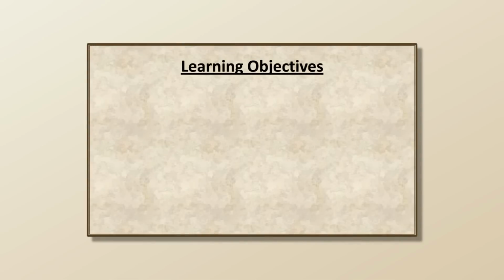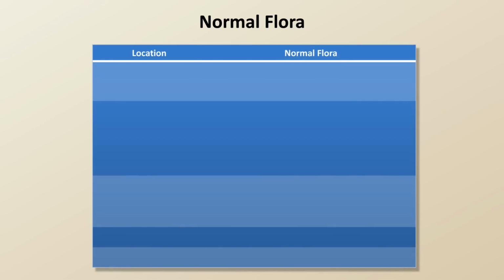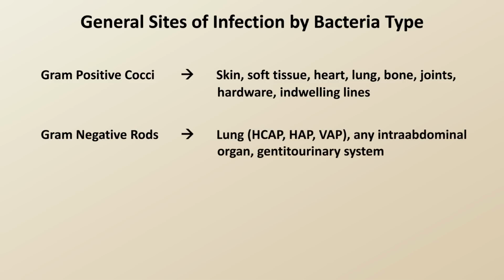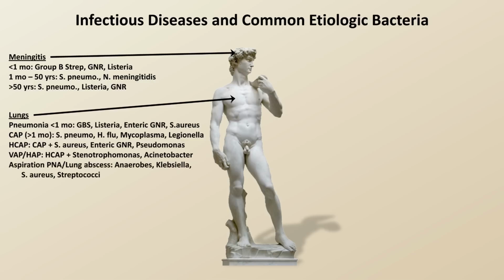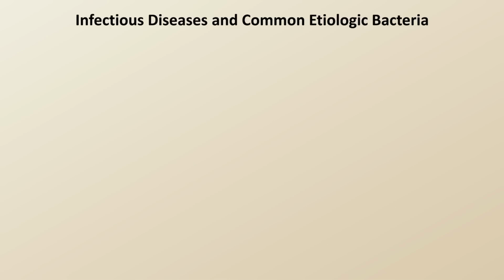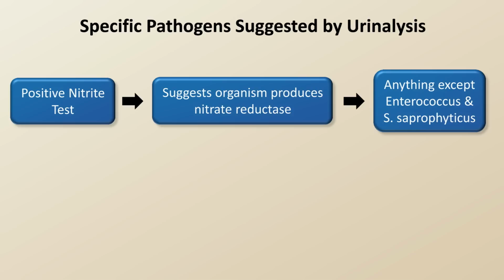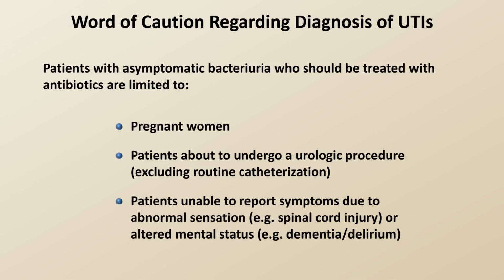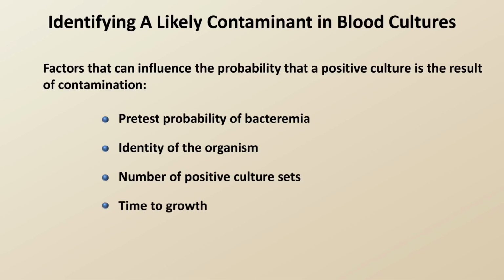Bacterial Etiologies of Common Infections (Antibiotics - Lecture 2)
A summary of the role and composition of normal flora, the typical bacterial pathogens causing several common infectious diseases, diagnosis of UTI, and interpretation as to whether a positive blood culture represents true infection or contamination.

Bonus points to anyone who can identify the mystery portrait.